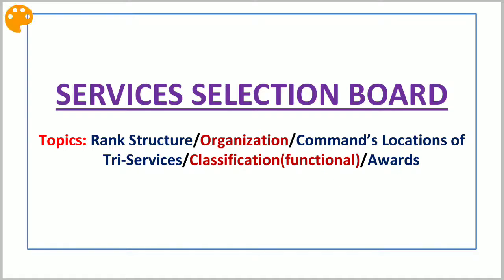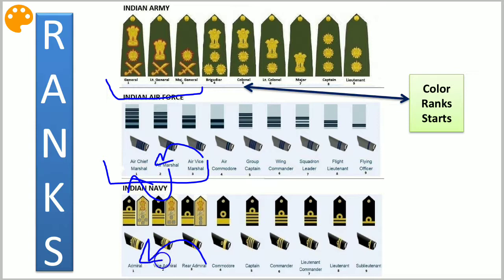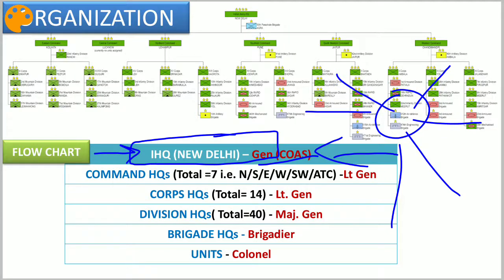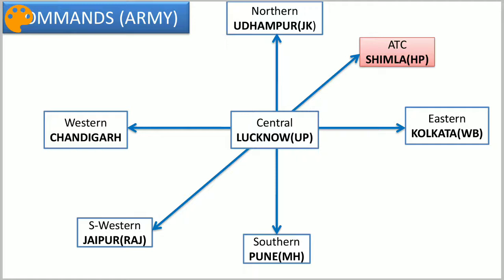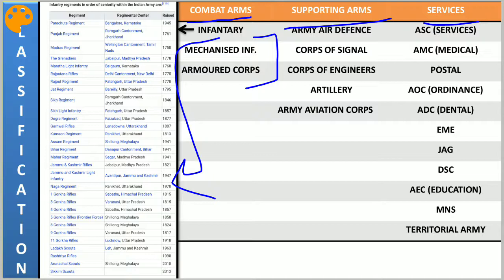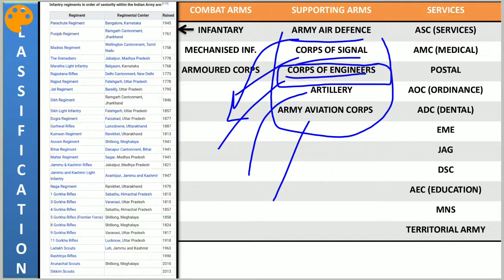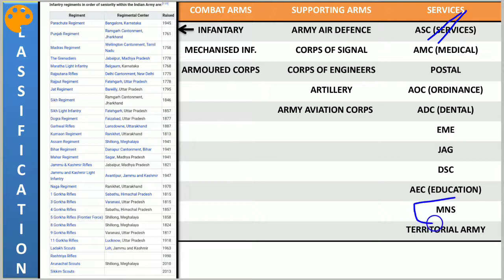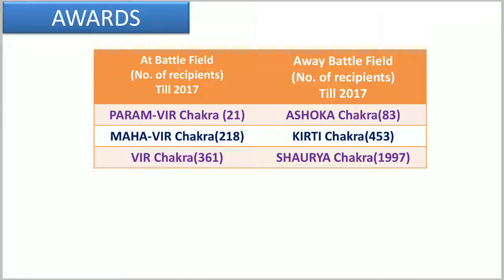SSB INTERVIEW: RANKS/ORGANISATION/COMMANDS LOCATION OF TRI-SERVICES/ CLASSIFICATION/AWARDS